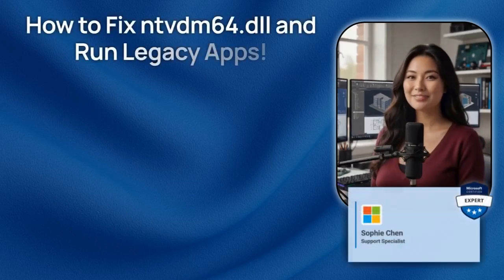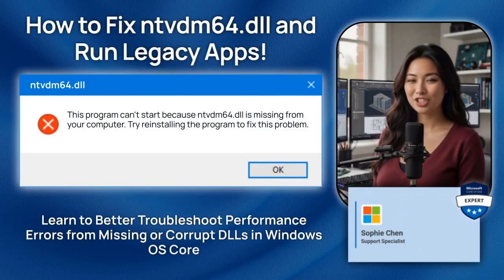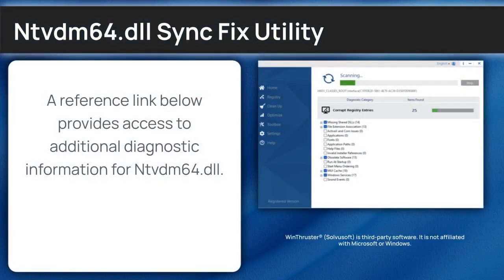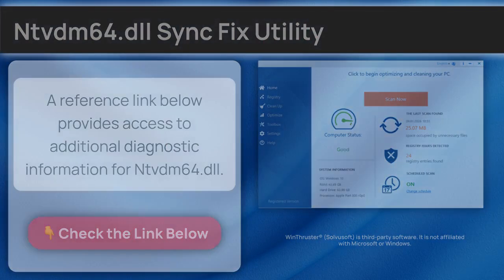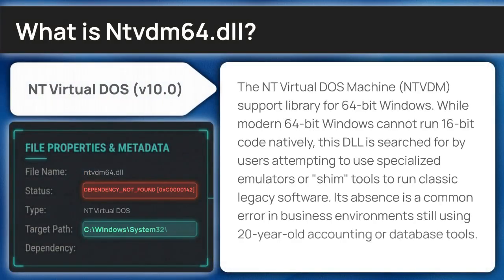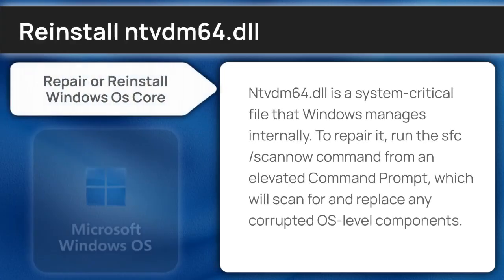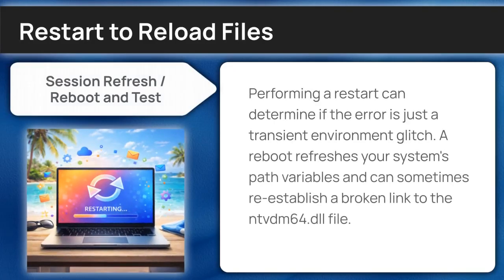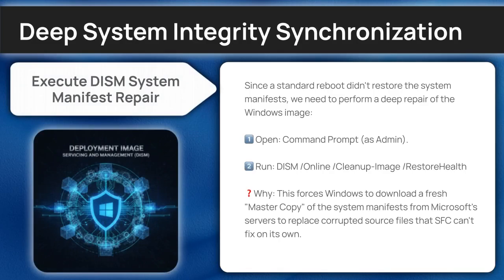How to Fix ntvdm64.dll and Run Legacy Apps!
Getting a “Ntvdm64.dll not found” DLL error in Windows with Windows OS Core? This typically indicates that required components are missing, unregistered, or not being detected correctly by the system.

What is Ntvdm64.dll?

Designed for Windows OS Core, Ntvdm64.dll is a System Compatibility Library DLL built around the NT Virtual DOS. This walkthrough focuses on practical troubleshooting options.

▶ What We'll Cover:

- Understand the ntvdm64.dll file system
- Resetting settings related to ntvdm64.dll

Timestamps:

00:00 - Setup
00:19 - Get the key facts about the ntvdm64.dll file
00:51 - Reapplying default settings for ntvdm64.dll
01:13 - Restarting the computer
01:31 - Reset Local Application Cache
02:12 - Safe procedures for manual file updates